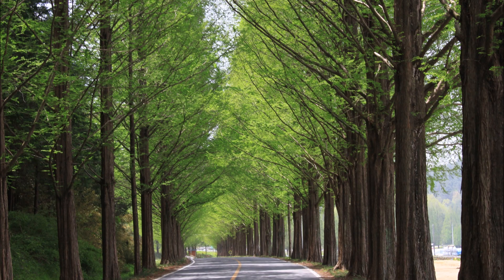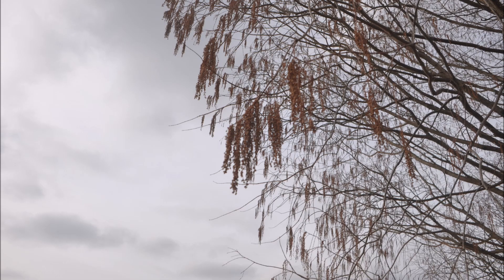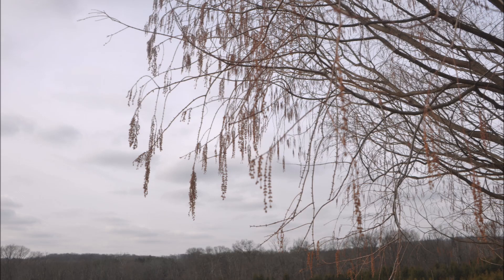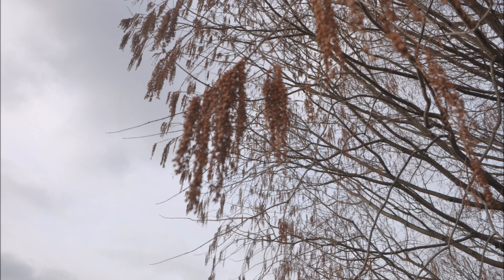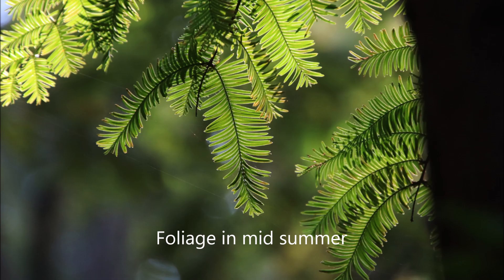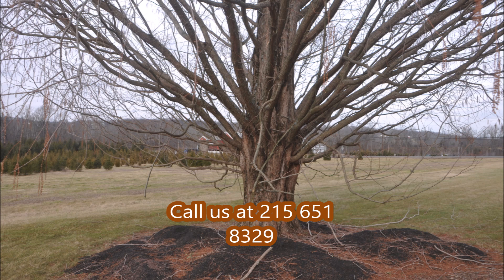Dawn Redwood Seedpods